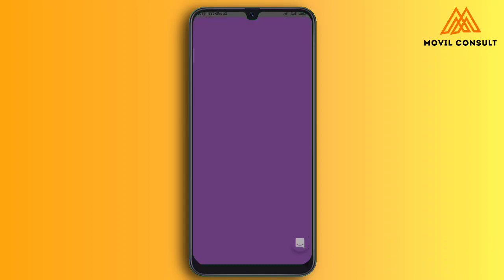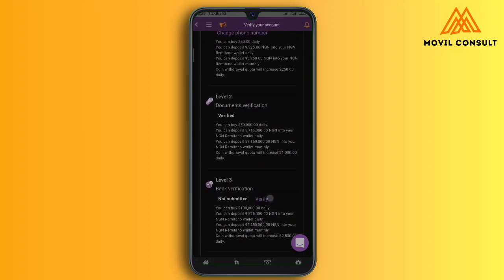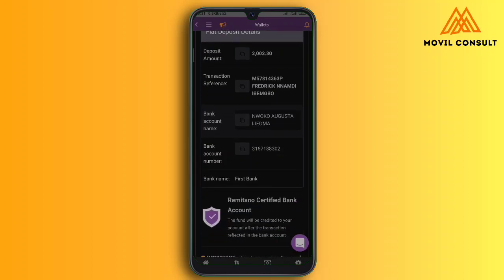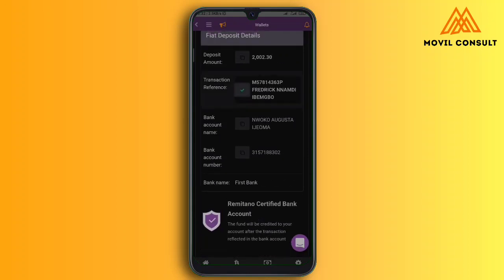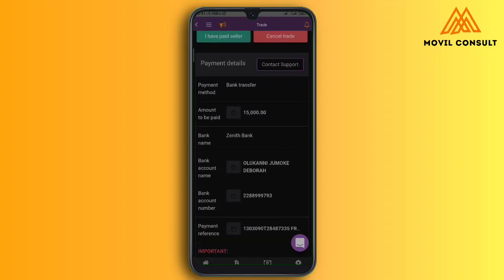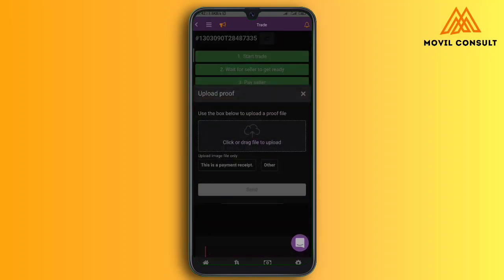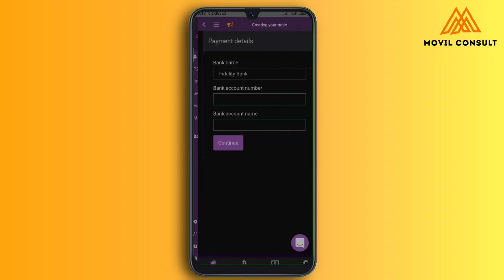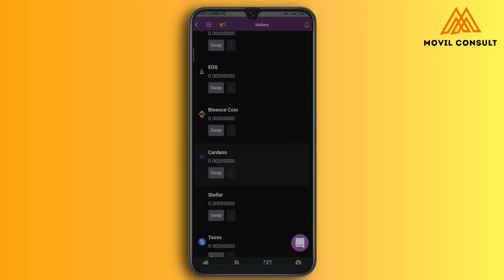How to buy and sell Cryptocurrency in Nigeria with Your Phone | P2P Exchange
This is How to buy and sell Cryptocurrency in Nigeria with Your Phone using P2P Exchange method on Remitano App.

You will learn how to buy and sell Bitcoin, Ethereum, Ripple, USDT, etc using your Smartphone.

Following the CBN policy banning Cryptocurrency trading in Nigeria, P2P is now the way to trade Cryptocurrency, this tutorial teaches you how. Watch till the end.